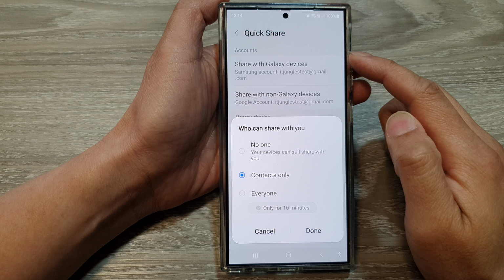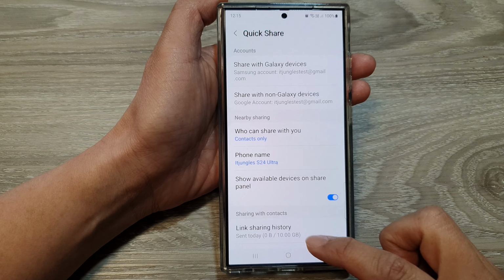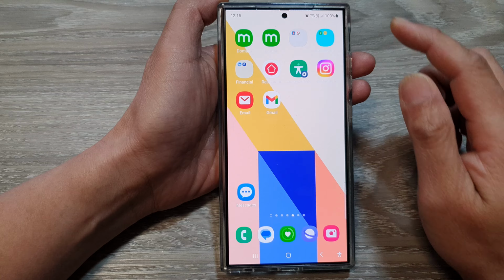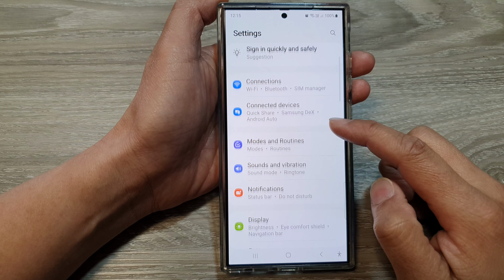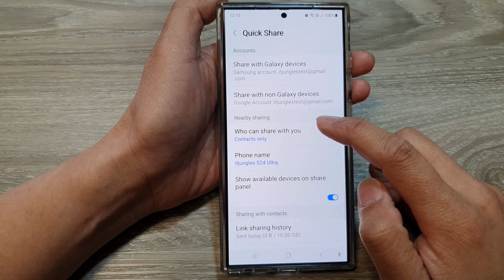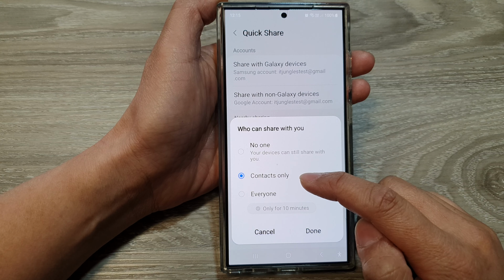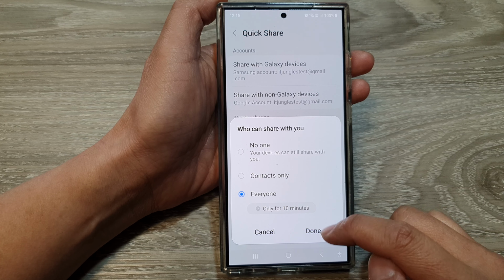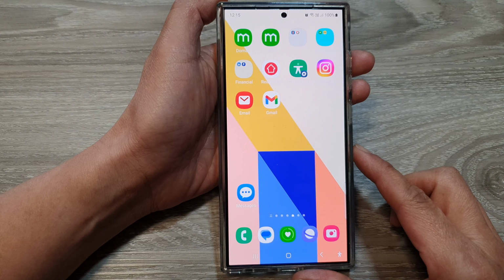📲 Galaxy S24/S24+/Ultra: How to Set Quick Share to No One/Contacts Only/Everyone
Learn how to easily adjust Quick Share settings on your Samsung Galaxy S24, S24+, and S24 Ultra to control who can send or receive files. Whether you want to share with No One, restrict it to Contacts Only, or allow sharing with Everyone, this guide walks you through each option step-by-step.